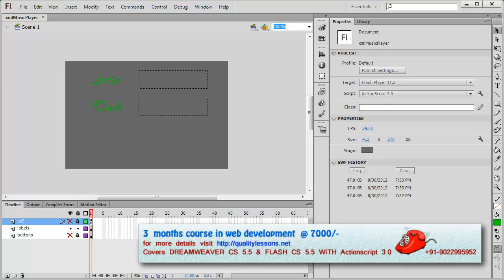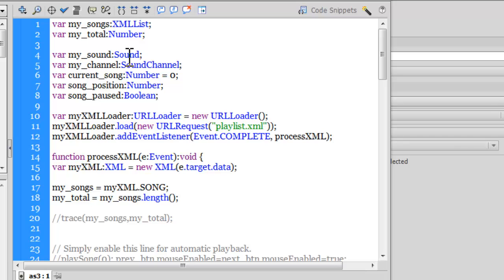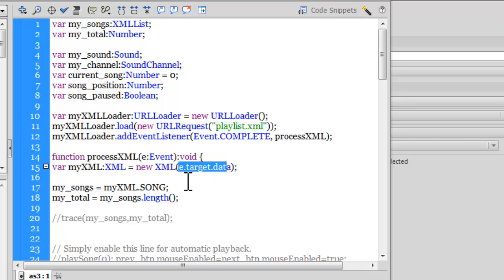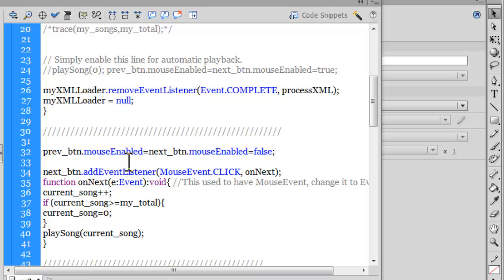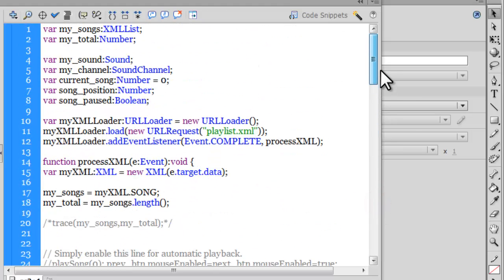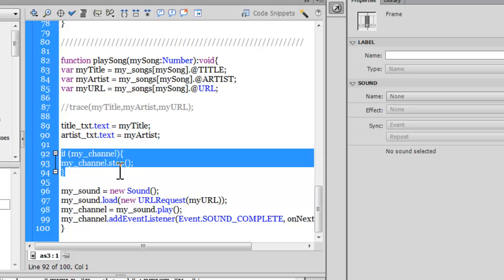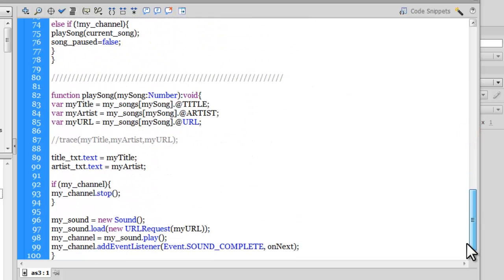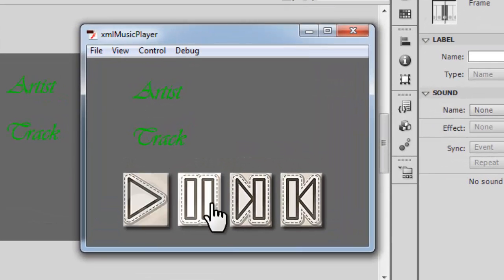Flash Tutorial : XML driven Dynamic MP3 player- Part 2 of 2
Since its an XML based mp3  player all one needs to do is change the tracks in the audio folder , keep the same  naming convention as track1.mp3, track2.mp3 etc

make changes to  the title and artist  and hey you are done in a matter of minute of 2
I am sure , you are gonna love it
In this part , I have changed the buttons , which i made in adobe fireworks cs 6 , added  the drop shadow and bevel filters , right there and brought them inside flash and added the  glow filter in the down state of  the buttons . The Over state of the buttons have an increased brightness  by 40% .

Mohit Manuja
Trainer for Dreamweaver / Flash and actionscript 3 at Mumbai India
3 months course in web development at Rs 7000/- only
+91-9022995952